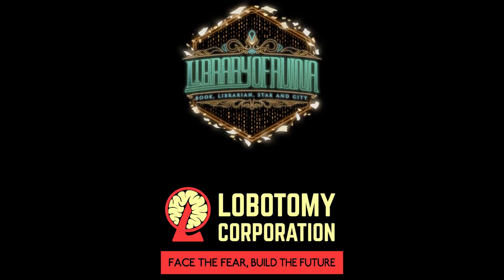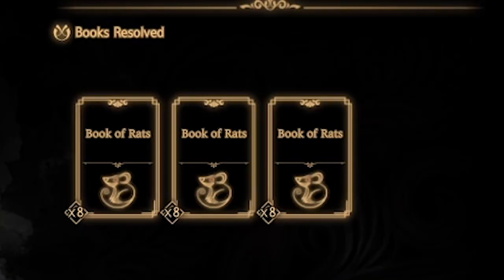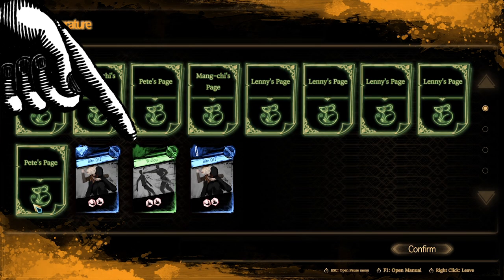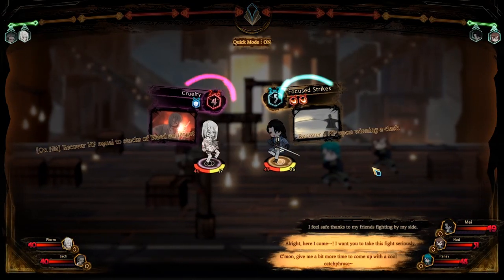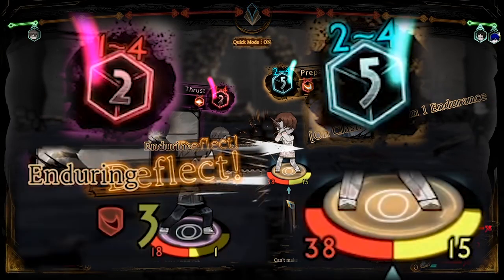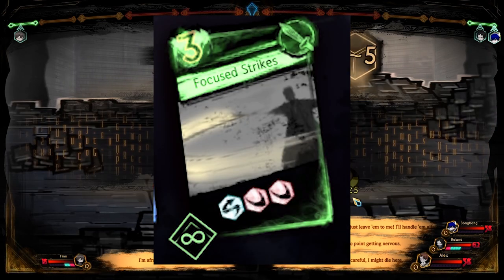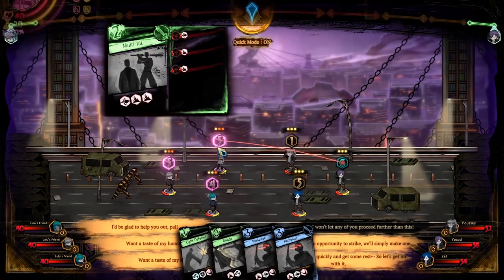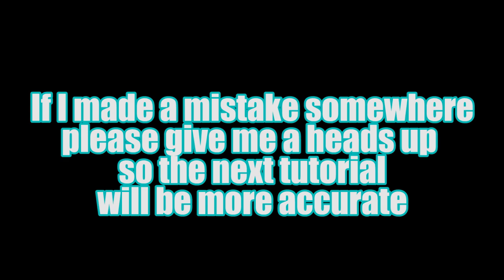Library of Ruina | How to Librarian (Brief Guide)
lol videos already outdated like the key page part.
When you burn books you only get key pages now and key pages have the combat cards in them. To get the combat cards just unequip them from the key page or burn the key page.
To fix any confusion NUGGETS = AGENTS. I got so used to calling them this that I forgot it probably wouldn't make much sense.